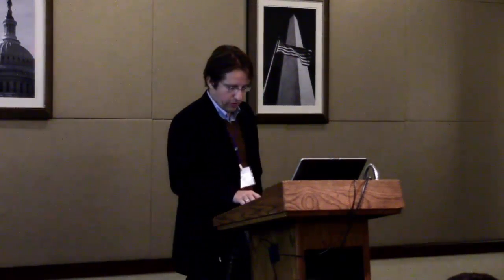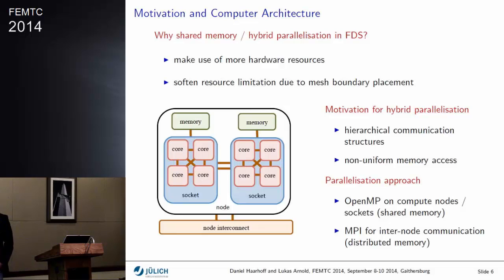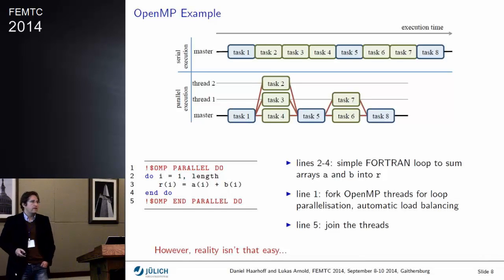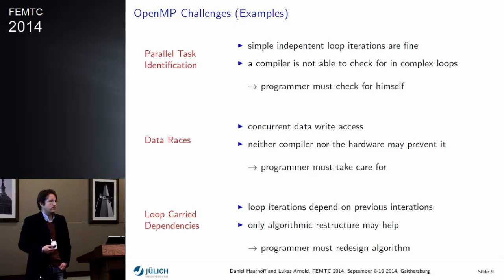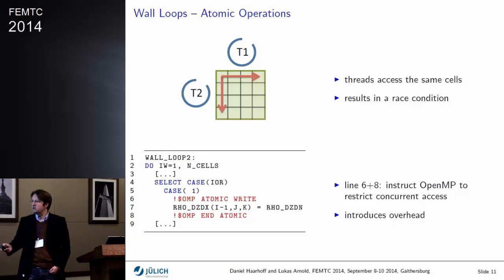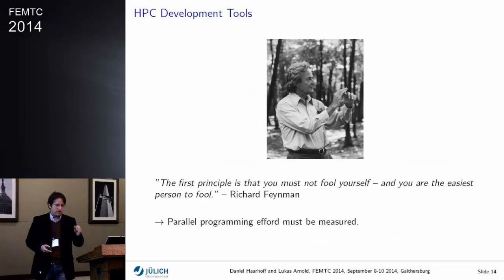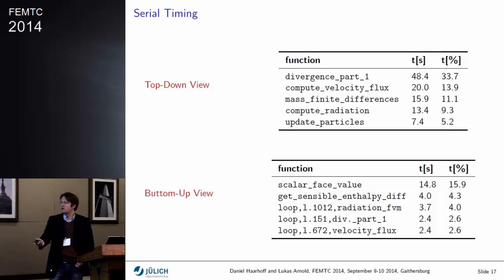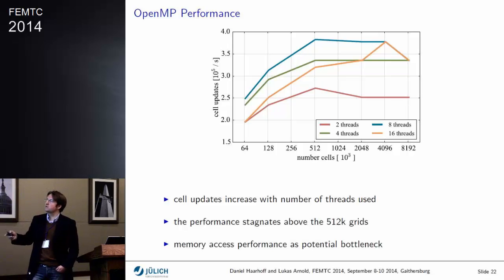FEMTC 2014 D2-A-2: Lukas Arnold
Performance Analysis and Shared Memory Parallelization of FDS - Lukas Arnold, Juelich Supercomputing Centre